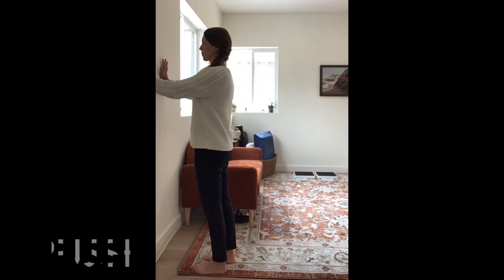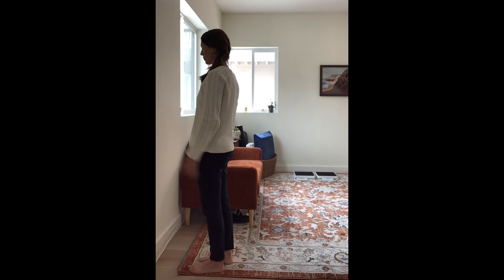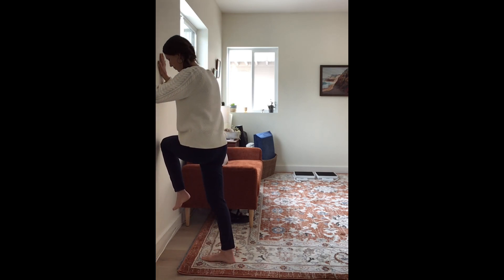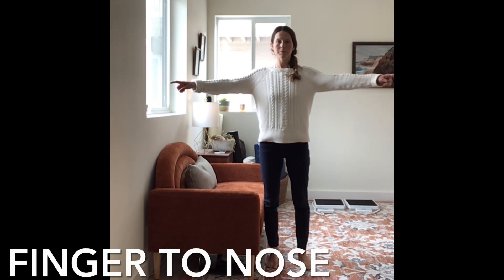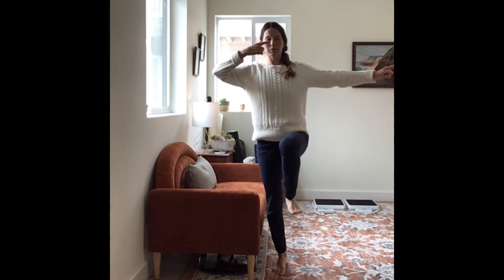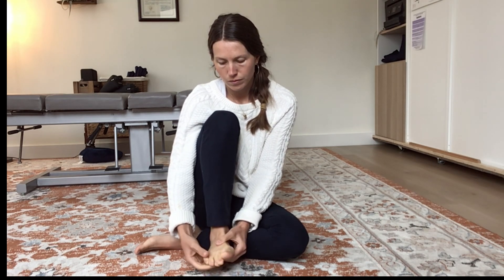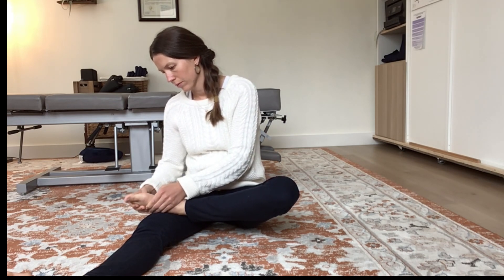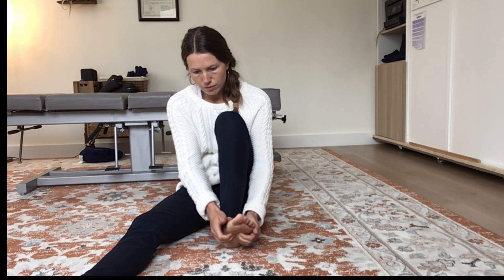Switching Techniques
Switching Techniques for nervous system regulation. From “The Secret Language of the Body”